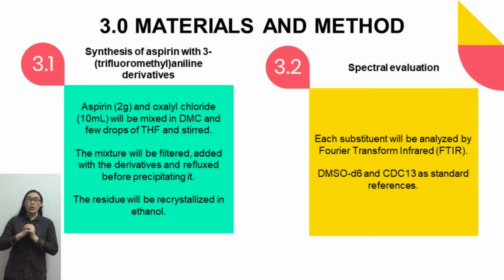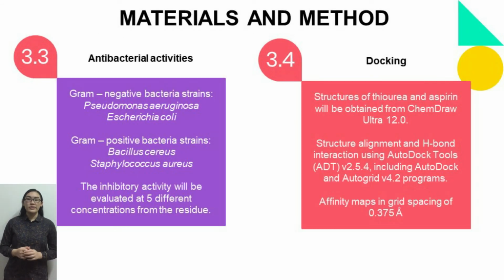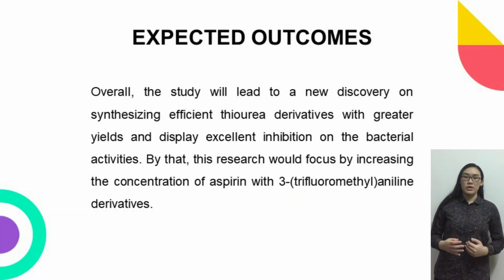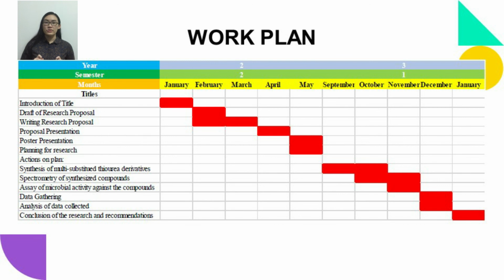Research Proposal Presentation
STK2073  -  Scientific Communication and Research Ethics